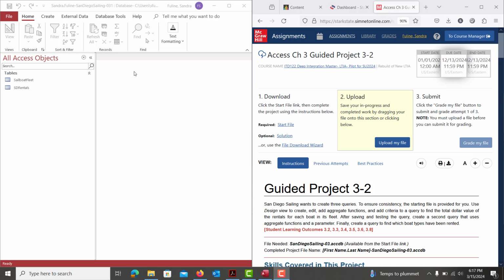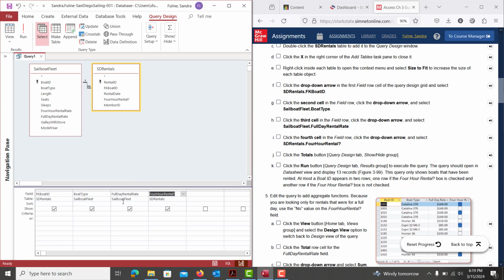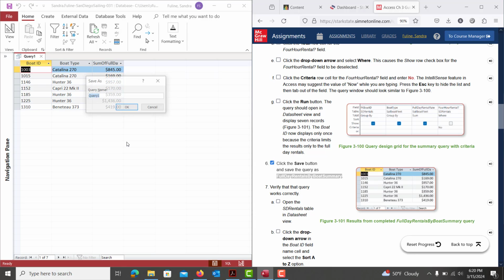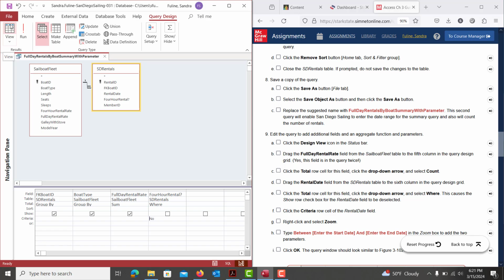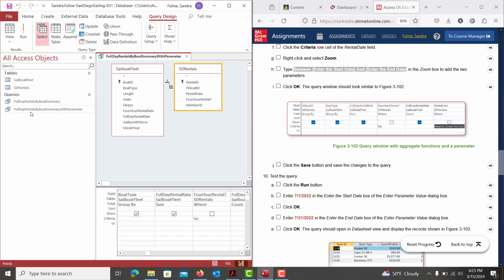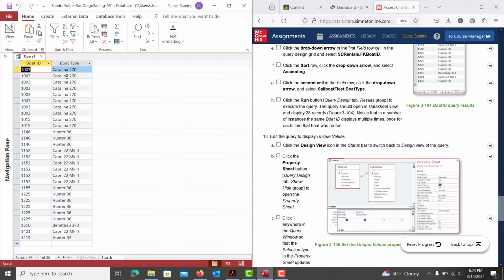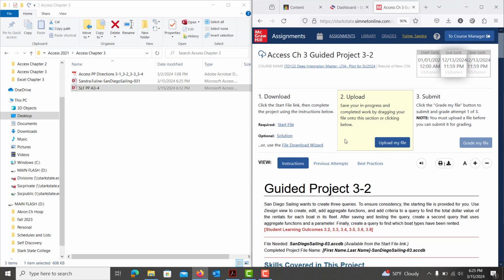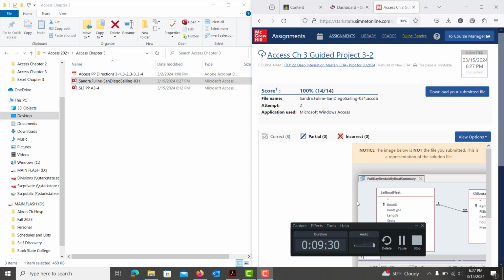Access Chapter 3 Guided Project